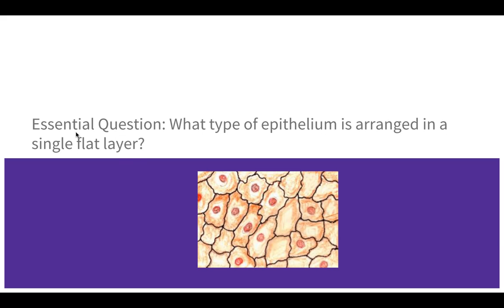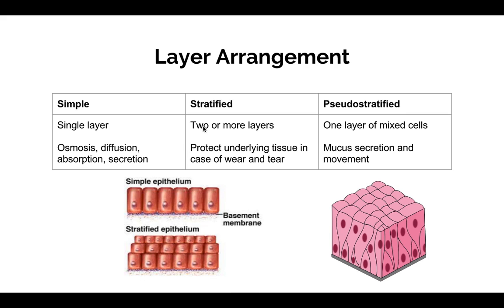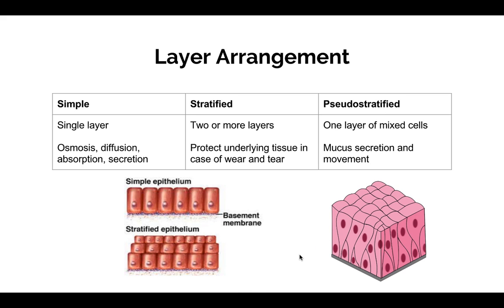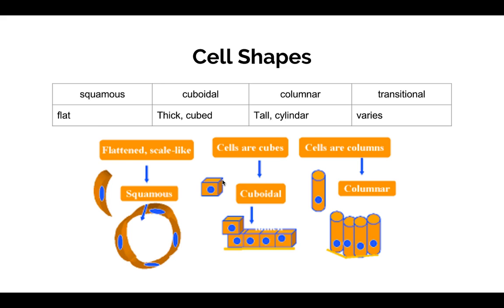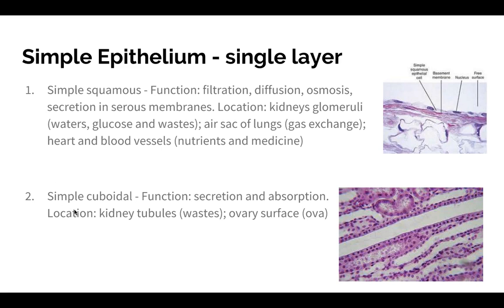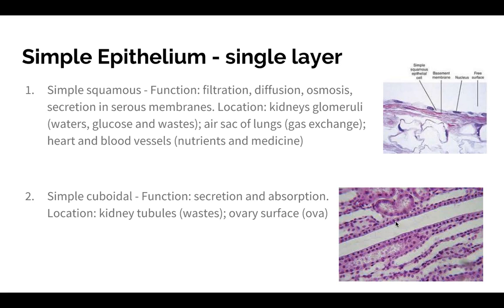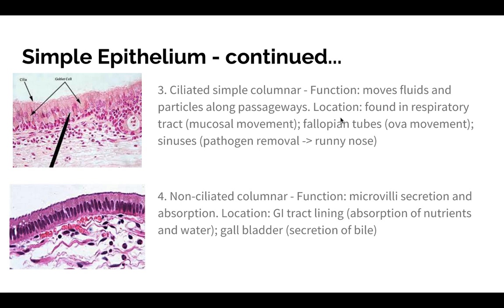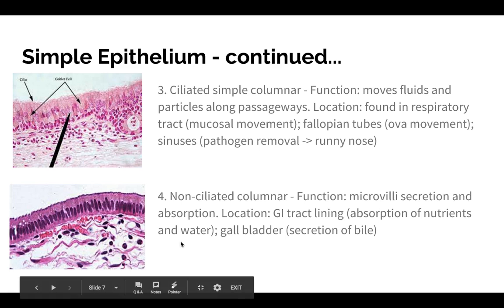2 Histology Epithelial tissue